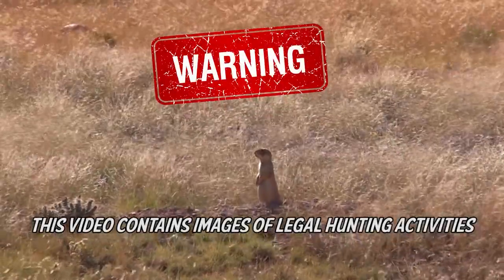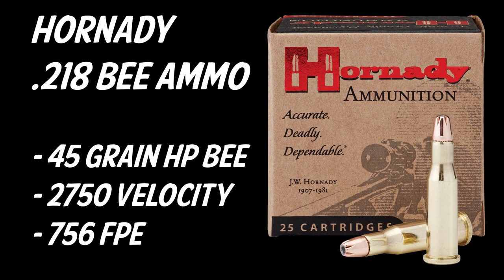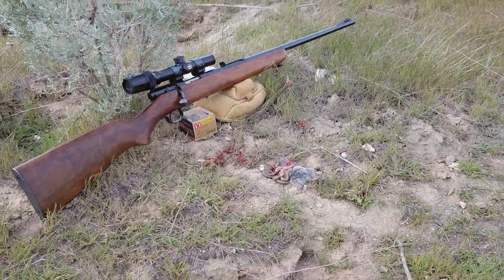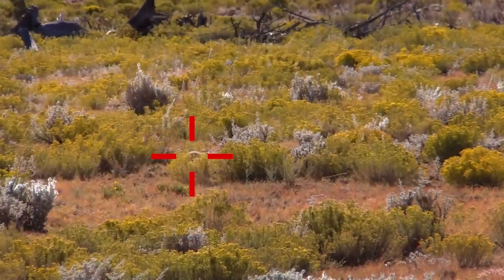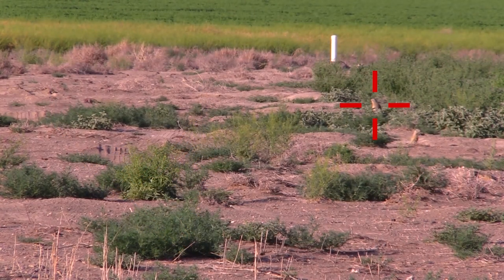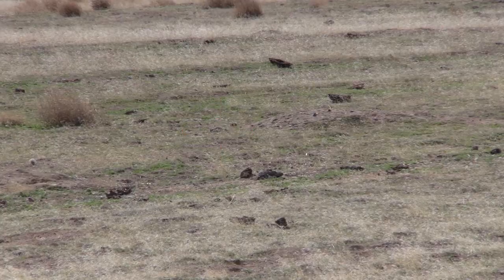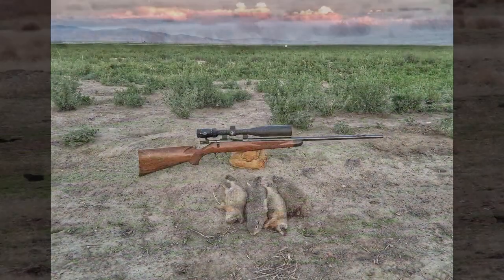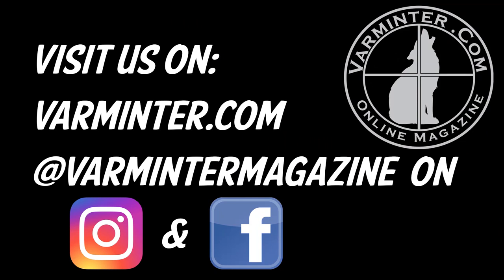Hunting with the Hornady 218 Bee Factory Ammo and Two Classic Rifles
Way back in April of 2017, we received the new (at the time), Hornady .218 Bee ammo and empty brass. At the time, having a new factory option, along with unloaded brass for reloading, was good news for those who owned .218 Bee rifles. Winchester had not made any ammo for a few years, so the readily available supply started dwindling quickly, while prices started to reach unaffordable levels. This new Hornady ammo was priced decently and made shooting the .218 Bee fun again!  This video educates you on how the new Hornady ammo performs in the field on varmints from three different states!

*Warning!!  This video contains images of LEGAL HUNTING ACTIVITIES.  If you are offended by these types of images, please leave now!

Videographer - Tom Bertone